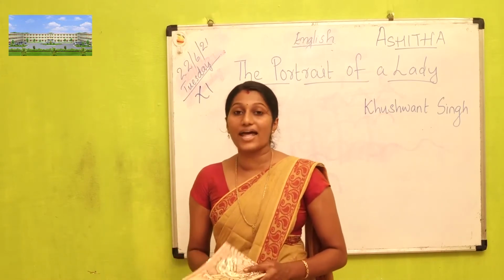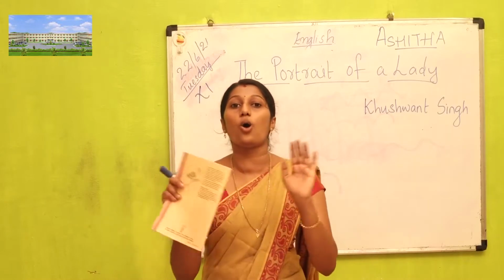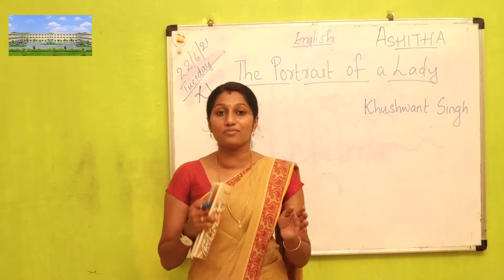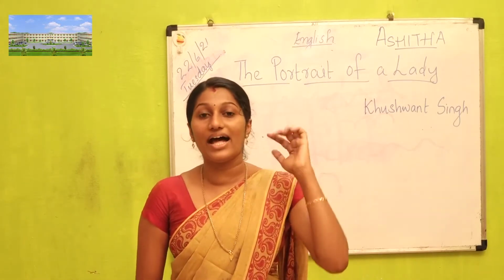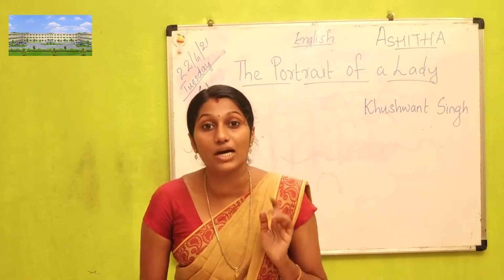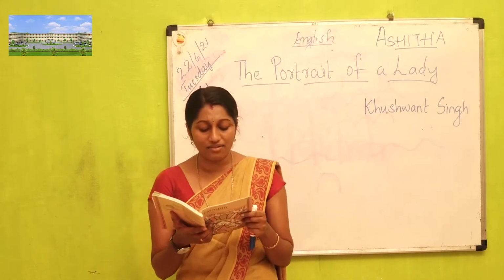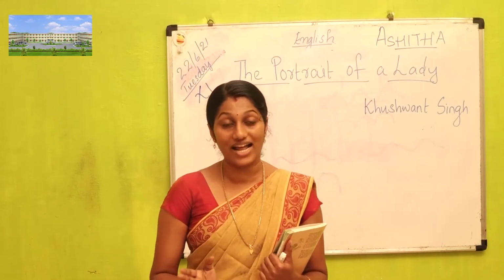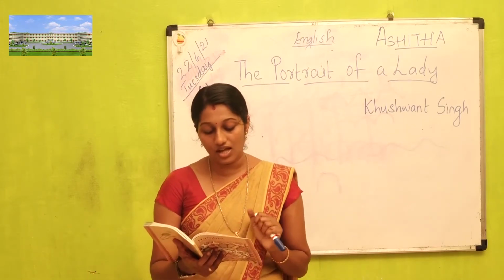CLASS 11 ENGLISH 30/06/2021